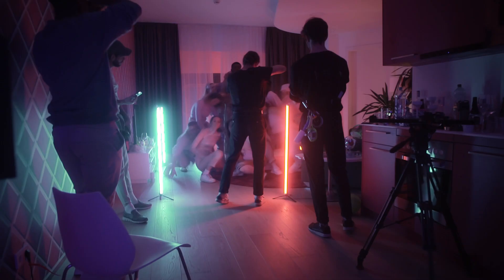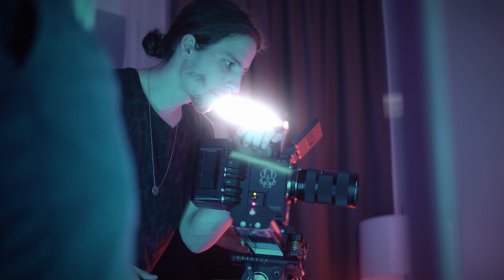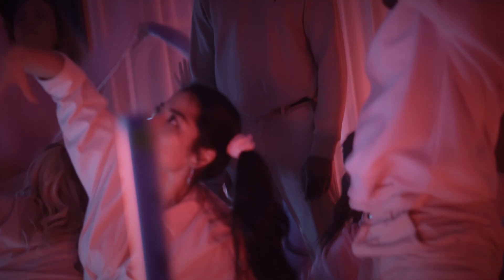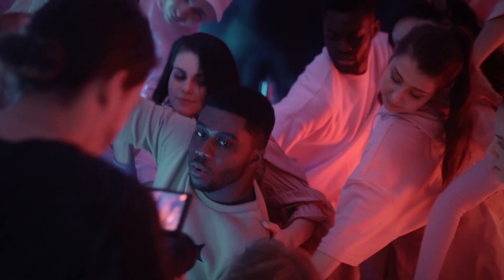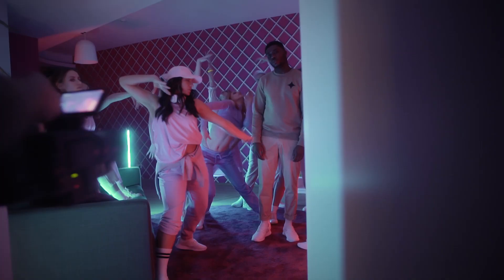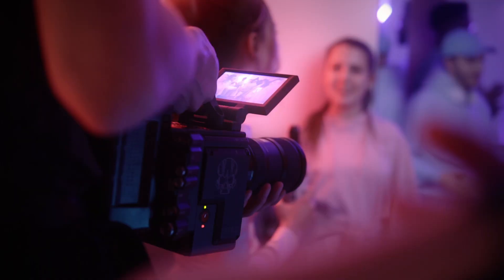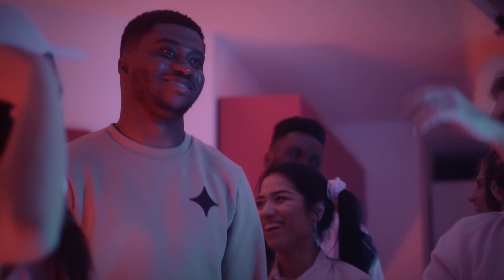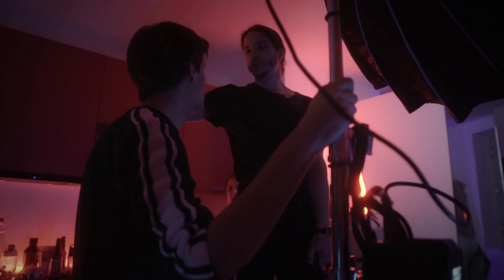BTS "Hold On" Interview Jann Doll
Official Song Release: "Hold On” 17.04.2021 // 20:15 (CEST)

"Hold on" is a brand new single. A collaboration of the DJs "The Waves" and aspiring new Artist Fred Owusu - brought together by the Agency Flare Talents. This song is a hymn to the hardships the world is facing during 2020. We want to inspire the world to hold on during these difficult times and to turn to the best memories they have. Enjoy the good vibes and stay safe and with a positive mindset! Always :)

Artist: The Waves (feat. Fred Owusu)
Executive Producer: The Waves
Management: Adi Lozancic (Flare Talents)
Songwriting: Fred Owusu
Mastering Engineer: Christoph Wall
Label: Flare Talents

Music Video
Directed by Adi Lozancic
Agency: Flare Talents
Camera & Edit: Jann Doll
BTS Camera & Video Assistance: Moritz Wehr, Noah Nitschke
Photography: Dominic Erschen
Photo Assistant: Aman Maller
Creative Assistant: Sarah Tripkovic
Choreography: Daniel Lugmair
Styling/ Set Design: Lorenz Stelzl
Cover/ Artwork: Lukas Diemling
Makeup: Lea Asböck

Dancers:
Sarah Tripkovic
Daniel Lugmair
Fiona Schmidinger
Adriana Petschar
Nicole Fröhlich
Laura Radler
Mina Tanzer
Annalena Eggeling
Bobby Ohakwe
Lara Almbauer
Lena Tatschl
Leon Petek
Louisa Hecht

Extras:
Ivan Trifonov
Maximillian Kammerer
Willy Kaptue

special thanks to ARGOS Boutique Hotel, Martin Gruja, Lichtwerk Graz.